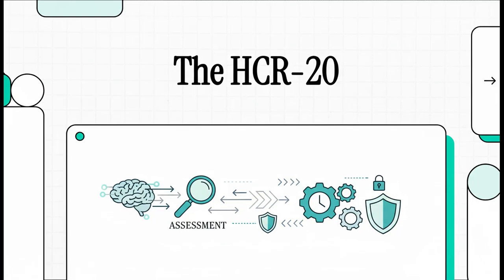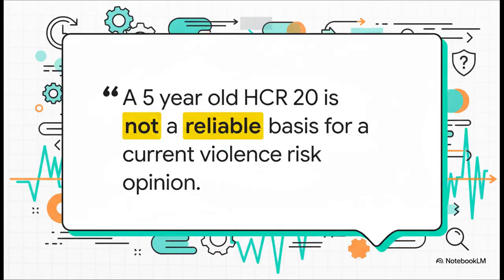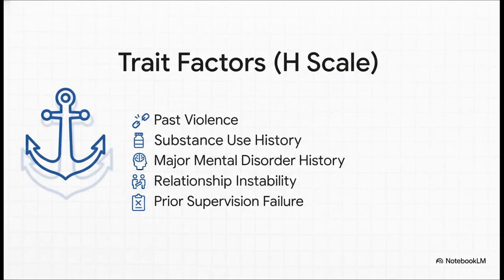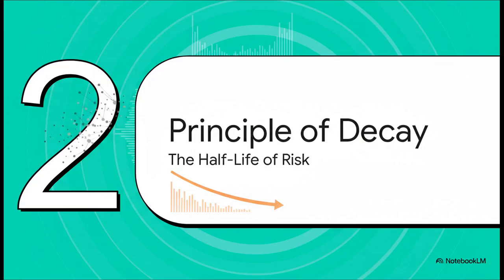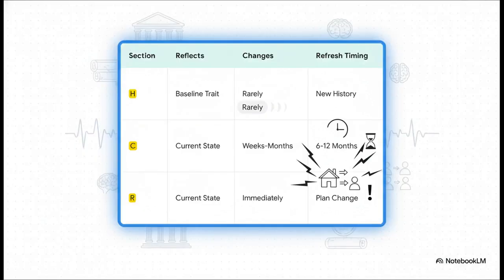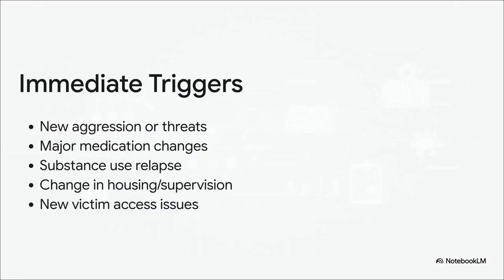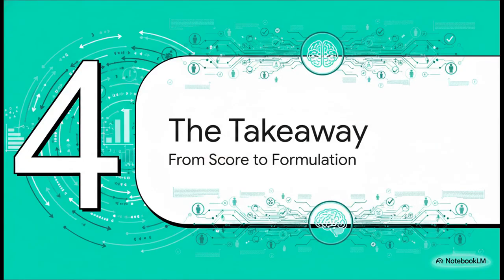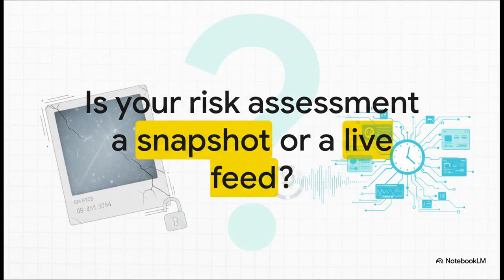The HCR-20 Why time matters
Most valid and reliable risk assessment in the psychiatric community. Here's a brief summary of WHY the HCR-20 is the best risk assessment out there. Just remember that "time is of the essence" when HCR is completed.